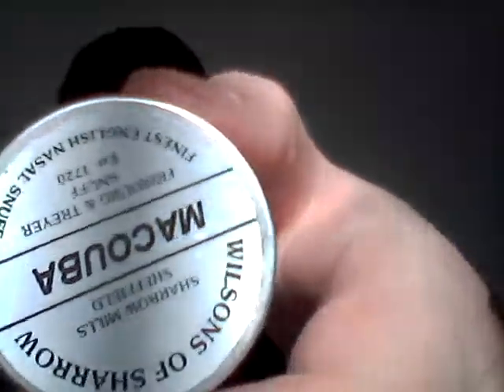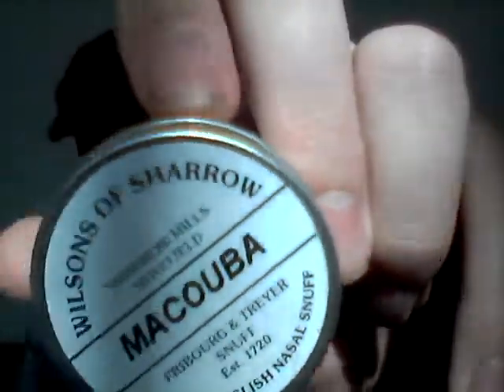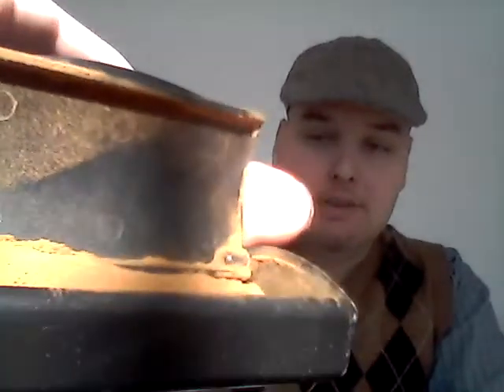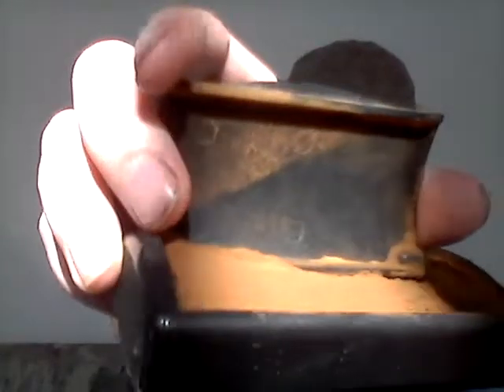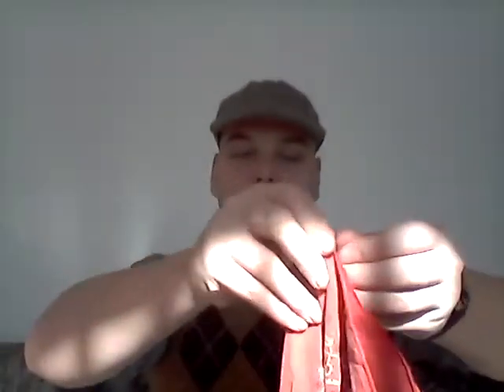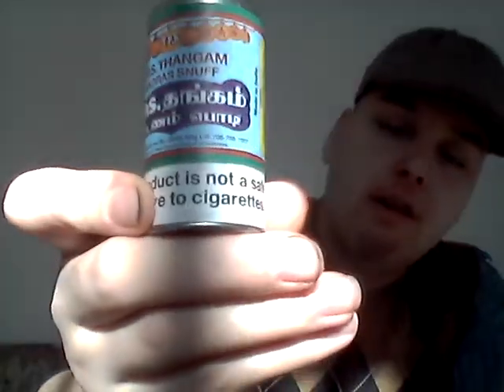F&T macouba review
hardline rose some lavender 4.5/5